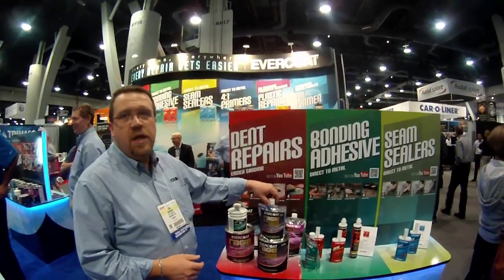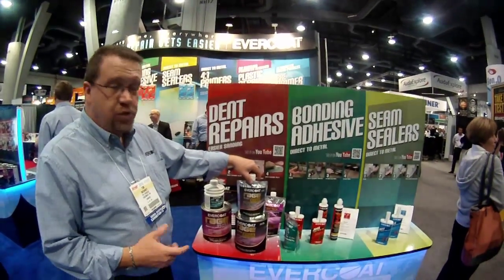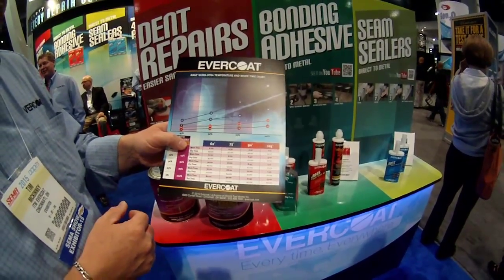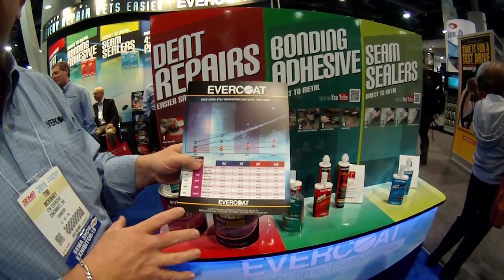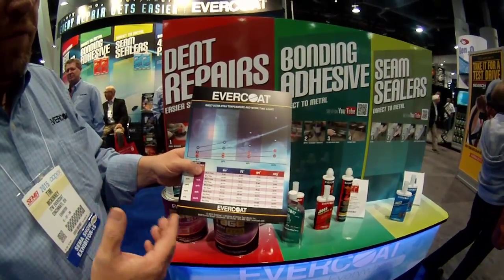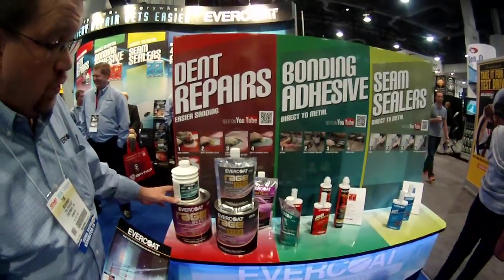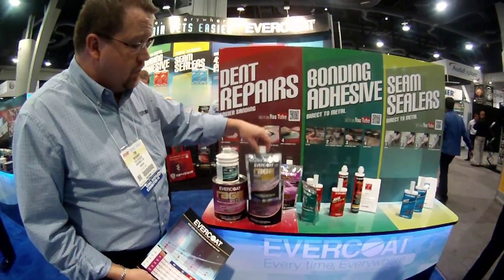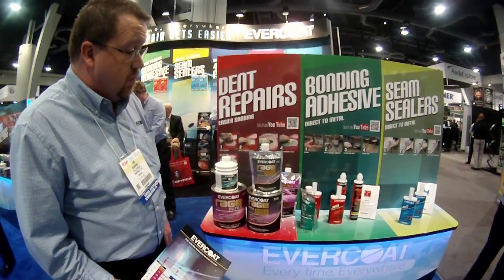SEMA 2015: New Evercoat Rage Ultra Extra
Evercoat shows PBEPRO it's NEW Rage Ultra Extra at SEMA 2015